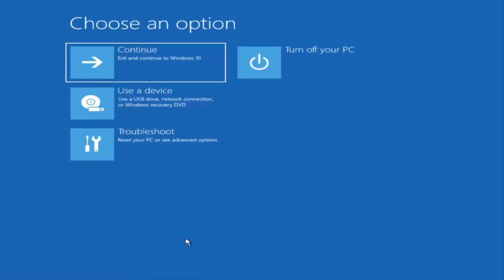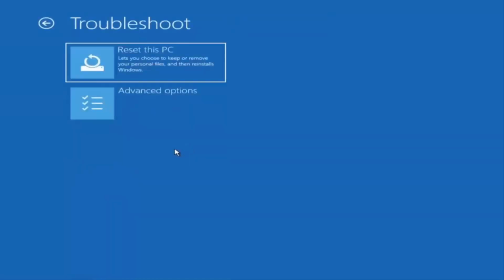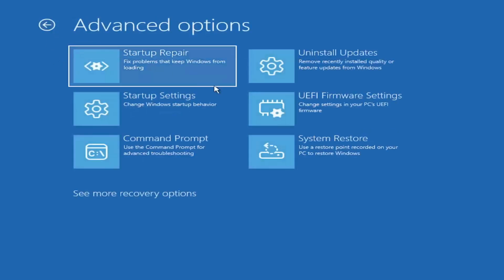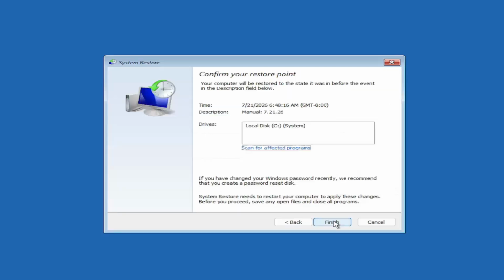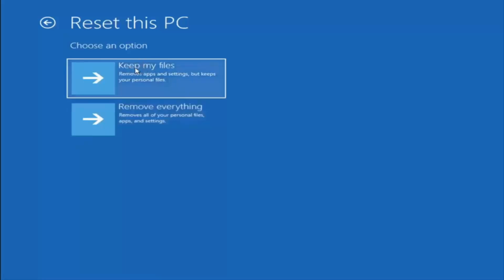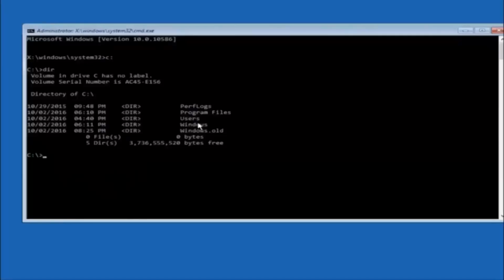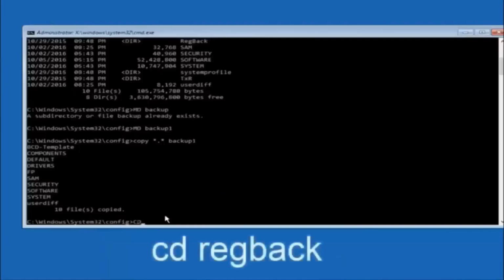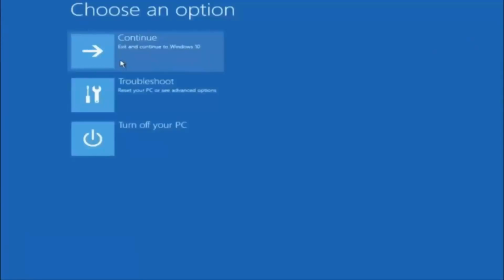MSI Pulse 16 AI - How To Fix Black Screen (But Turns On) [Solution]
A sudden black display issue on a high-performance MSI Pulse 16 AI laptop can disrupt your user experience without warning. While the device lights up and system fans begin spinning, the lack of video output to your display often points to a minor connection or hardware configuration conflict. Troubleshooting display outputs and internal components helps pinpoint whether the issue stems from power delivery, display cabling, or hardware seating. Understanding these basic diagnostic factors ensures you can restore visual output quickly and keep your computer running smoothly.

Issues addressed in this tutorial:
MSI Pulse 16 AI black screen fix
MSI Pulse 16 AI display troubleshooting
MSI Pulse 16 AI graphics card display fix

Identifying the root cause of a blank monitor helps maintain the long-term reliability and health of your gaming laptop. By systematically checking your hardware connections and display configurations, you can rule out common monitor signal glitches and hardware seating errors. Proper system maintenance and quick component checks prevent unnecessary downtime during intensive computing or gaming sessions. Following these clear diagnostic steps gives you peace of mind and keeps your MSI Pulse 16 AI operating at peak performance.